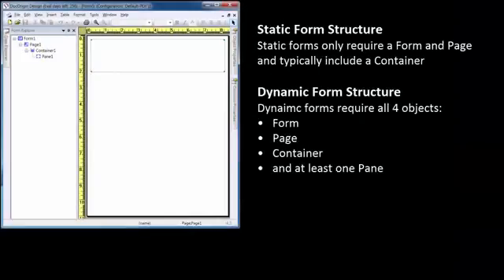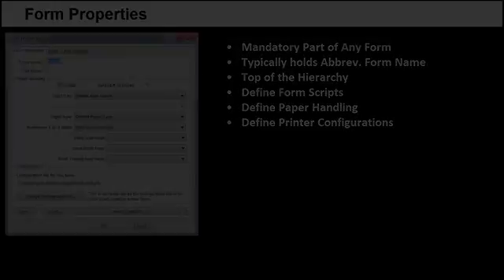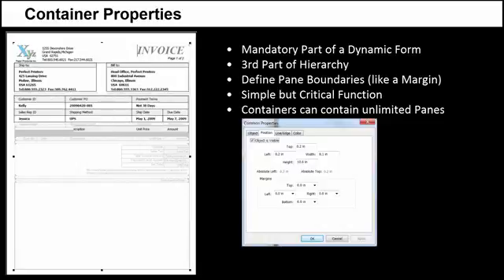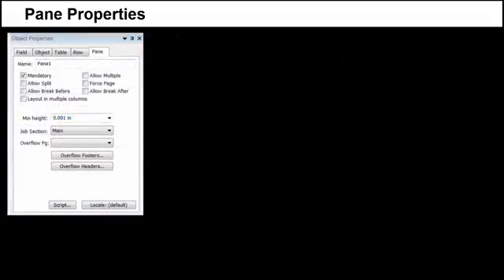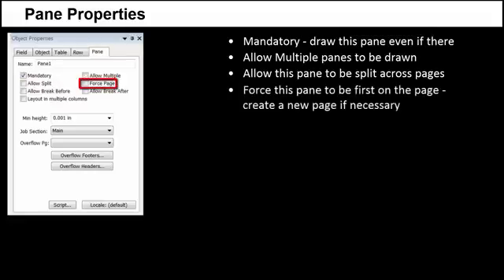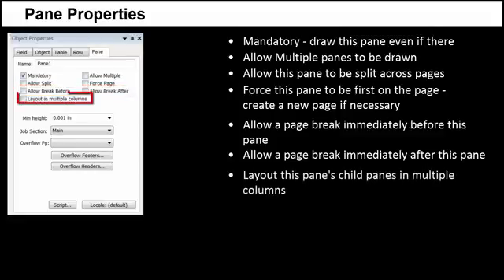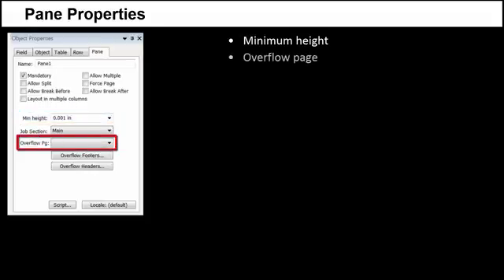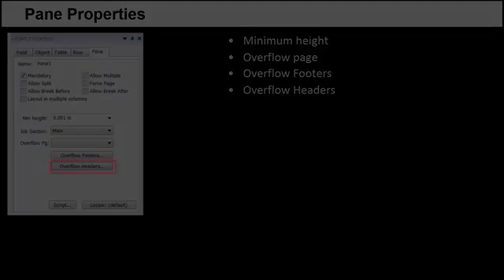Static vs Dynamic Form Part II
This video reviews the structural differences between a static and dynamic form within DocOrigin.  It discusses the anatomy of the form structures within DocOrigin Design including the Form, Page, Container and Pane.  Each object property is covered in detail, especially the Pane properties.